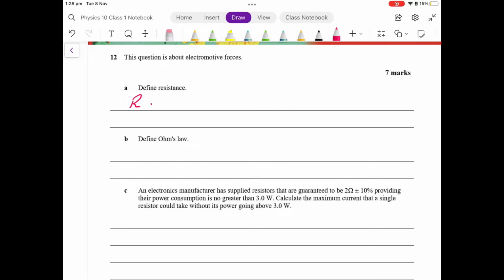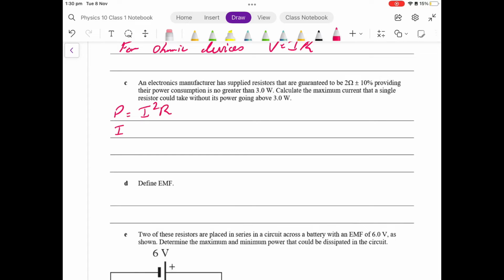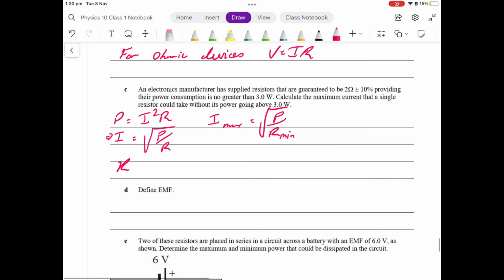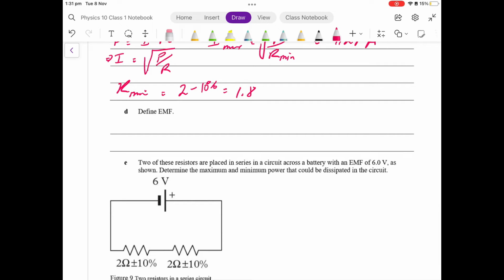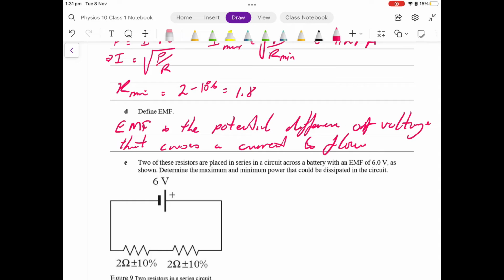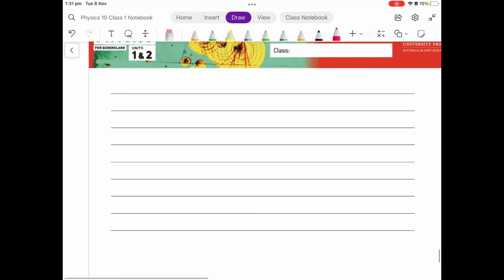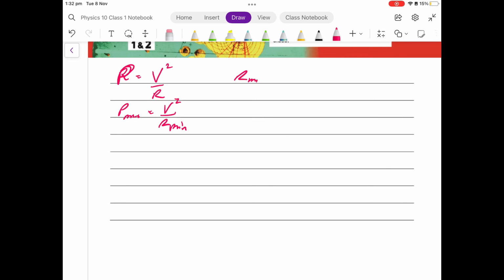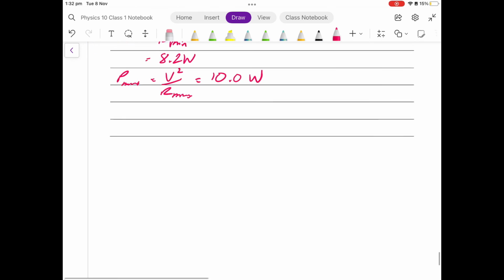Electromotive force.voltage, resistance, power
Solving a physics unit 1 practice exam question about voltage and power.